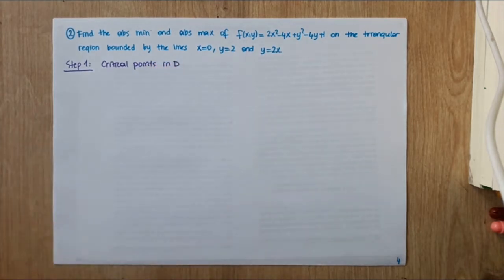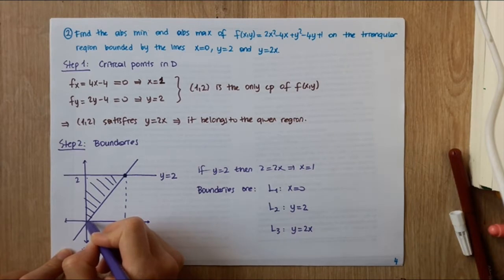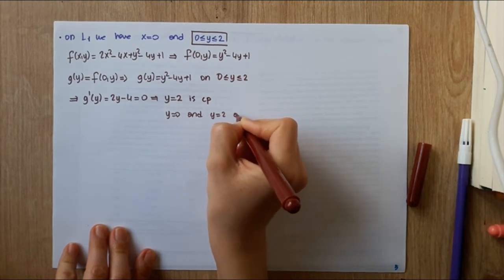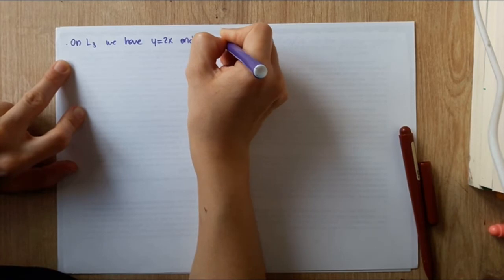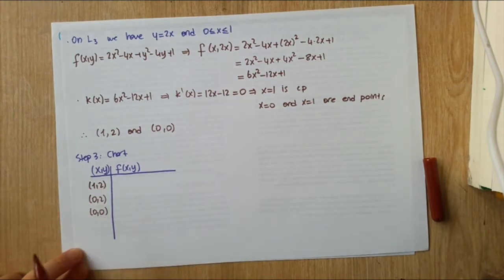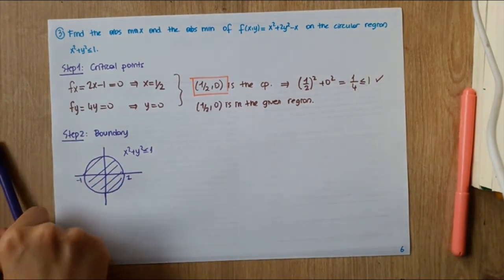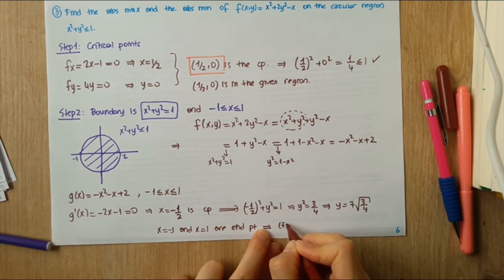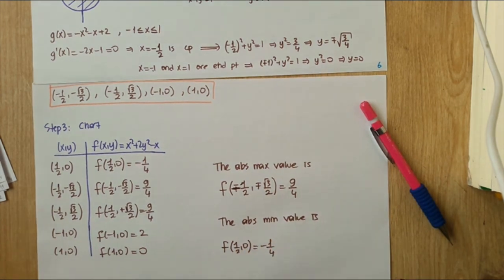Math158_Week10-3_Absolute Extrama 2